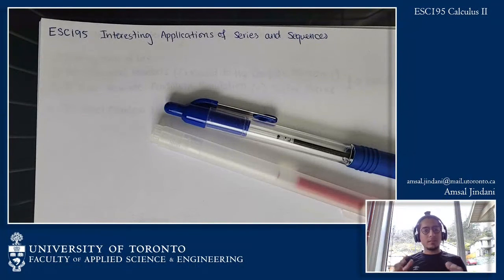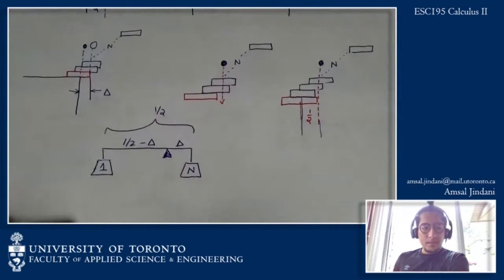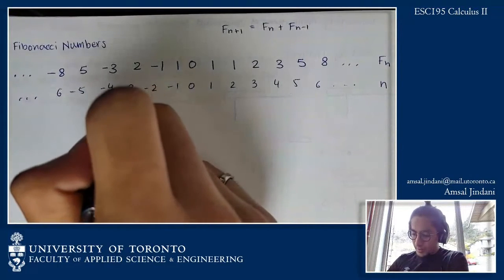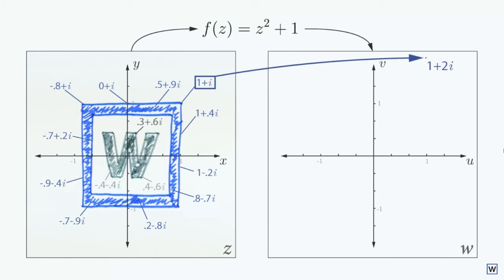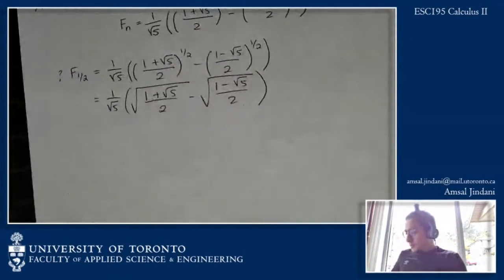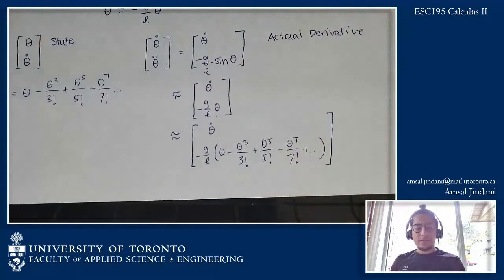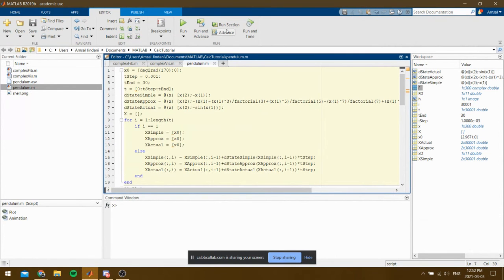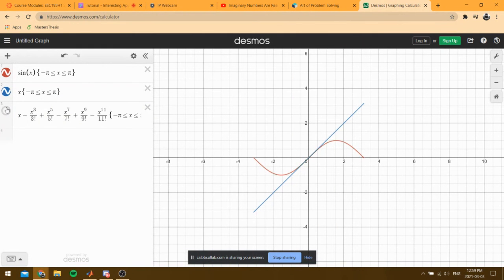ESC195 Tutorial: Interesting Sequences and Series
Recording of Tutorial Session for ESC195